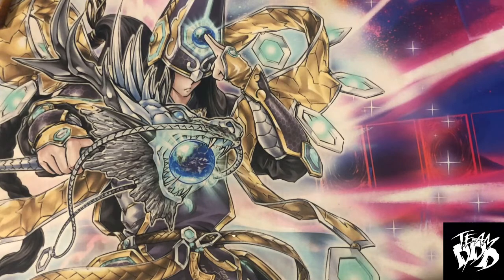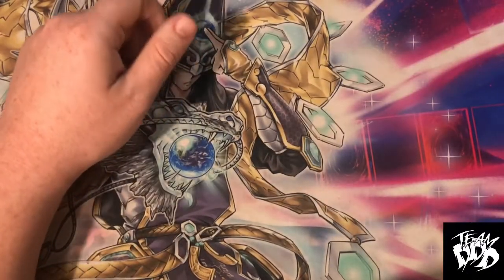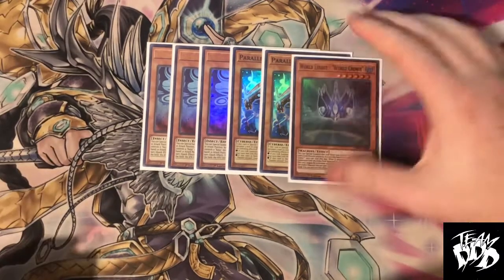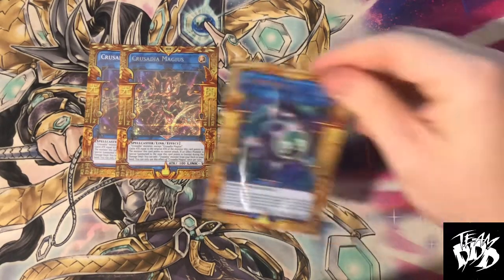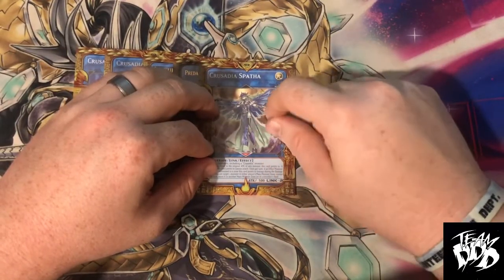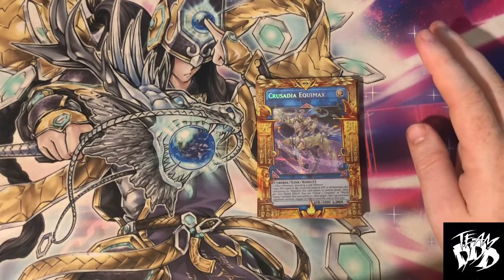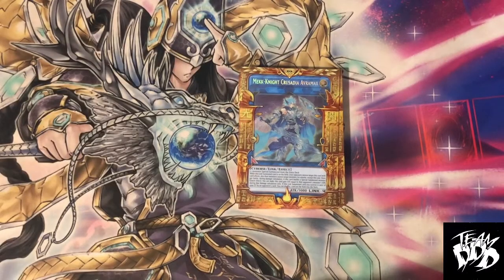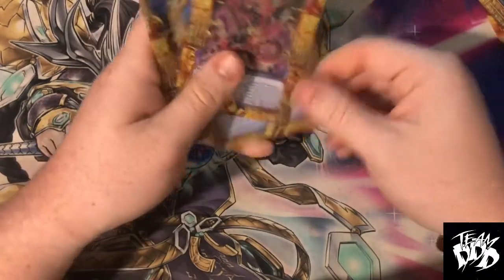COMPETITIVE CRUSADIA MEKK-Knight deck profile FEBRUARY 2022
Song: you’re Not Me

Artist: Not applicable

Album: yugioh

Licensed to YouTube by SME
On behalf of: RCA Records Label